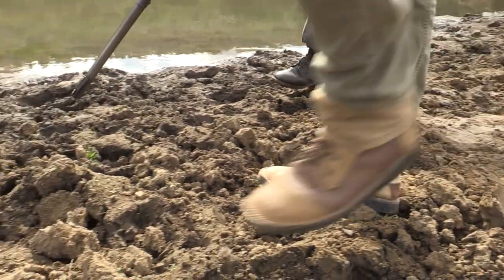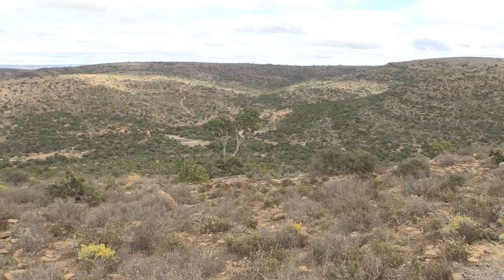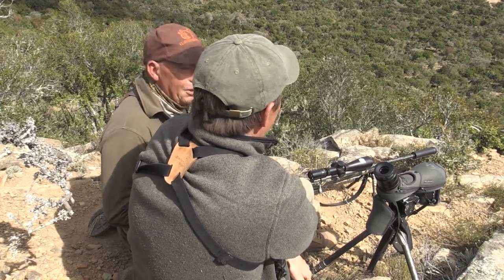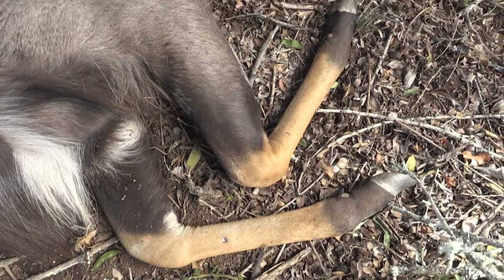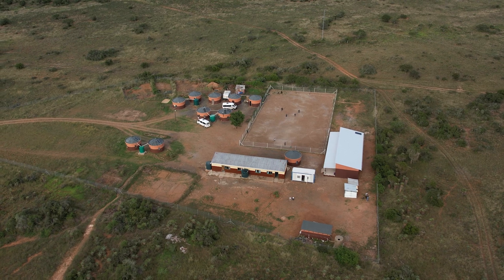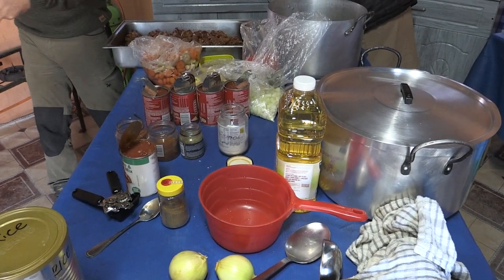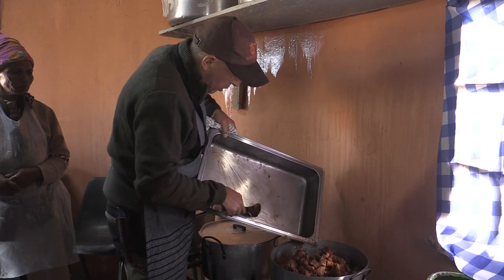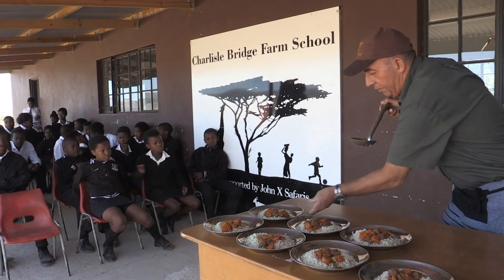Field to Plate | Episode 7 | Nyala for the Kids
Field to Plate with Michelin Star Chef Pascal Poyart and cook extraordinaire Lee Phillips takes us on a culinary journey like few. We hunt, we cook, we eat and experience wild game like never before. We dig deeper into some of the unknowns with venison and celebrate the traditional dishes we have come to love.

From Warthog to Nyala, Porcupine to Impala, Wildebeest, Guinea Fowl, Ostrich and much more. We're taking you behind the scenes as we journey on a culinary masterclass of field to plate...

Shot Chapters:
0:00 Introduction
0:39 Nyala Takedown
5:58 Nyala Cooking